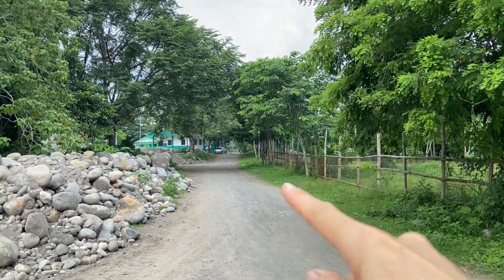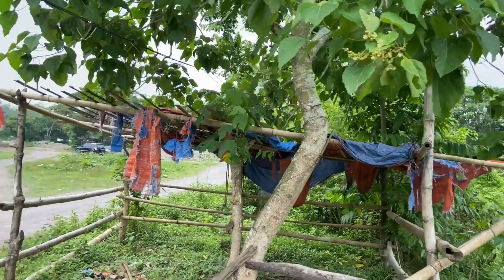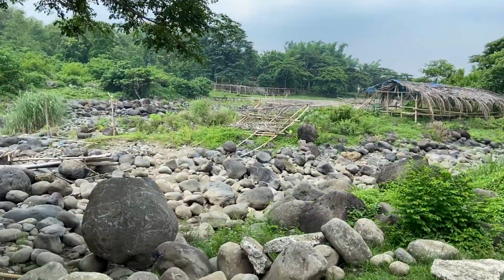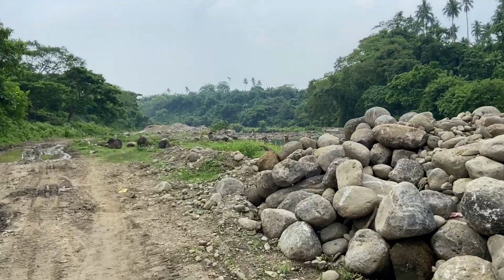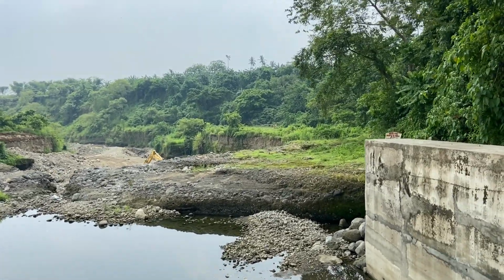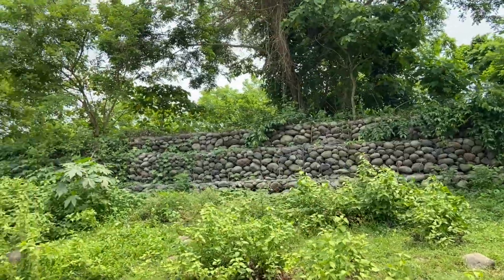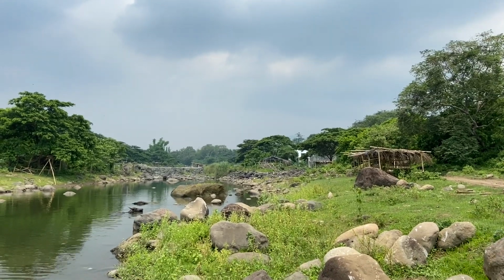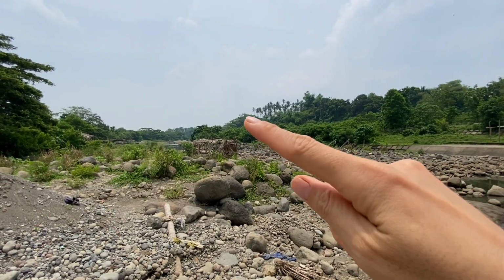Vlog467: 1.5 HECTARE FARM WITH RIVER ACCESS FOR SALE IN LAGUNA CALABARZON PHILIPPINES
1.5 HECTARE FARM WITH RIVER ACCESS FOR SALE IN LAGUNA CALABARZON PHILIPPINES

This 1.5 hectare farm is divided by the barangay road with a frontage of more or less 100m. It has access to a clean and wide river.
A portion of the property is planted with some rice and fruit bearing trees like star apple.
This 1.5 hectare comes with tax declaration and the adjacent 2.4 has is also for sale
Your neighbors will be Raffy Tulfo and Camille Pratts on the other side of the river.

NIA road will be built soon in the area.

Selling price 6.7M pesos for the 1.5 has and  10.8M negotiable for the 2. 4 has